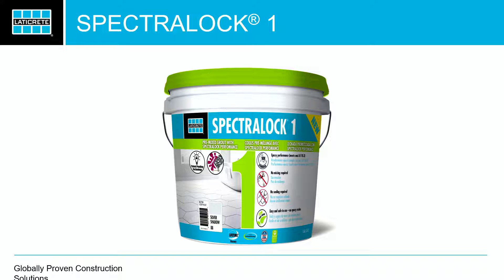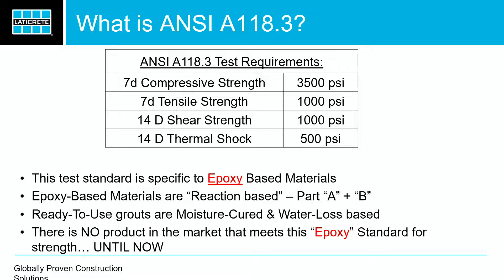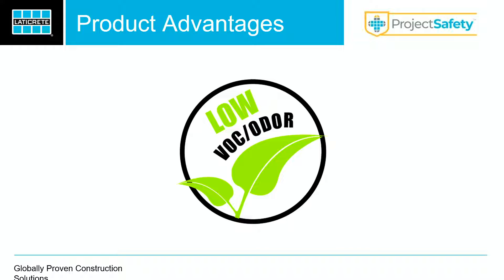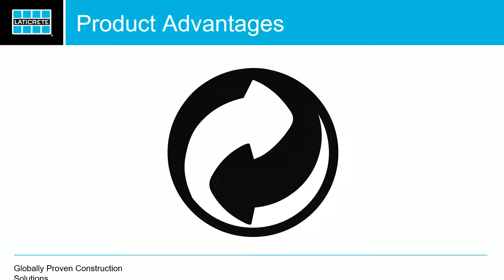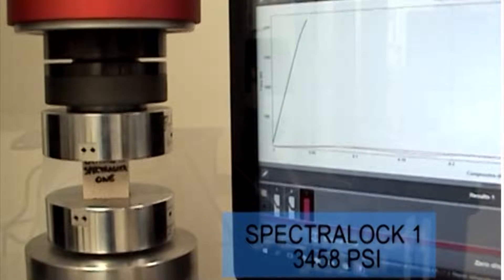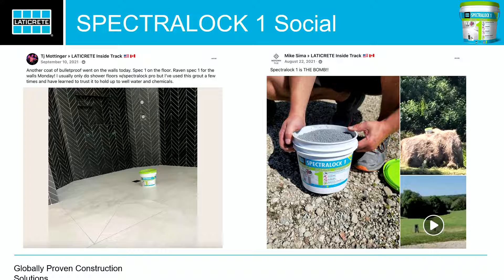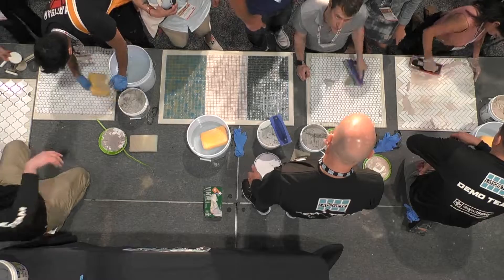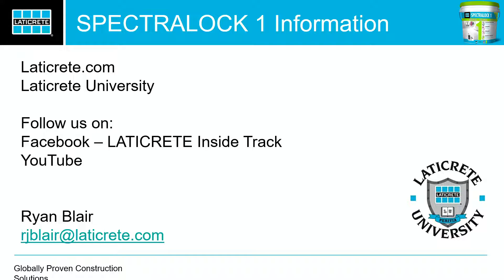LATICRETE SPECTRALOCK 1 Pre-Mixed Grout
Learn about our latest pre-mixed grout with this live demo from Ryan Blair, Sr. Product Manager of LATICRETE at Coverings 2022 in Las Vegas, Nevada.

You'll learn about the journey of SPECTRALOCK® 1 and how it came on the market in 2020 as a pre-mixed grout with epoxy grout performance.

Fun Fact: Did you now we went through over 10,000 formulas with our R&D Department before we found the magic one?

Our goals:
- Design and develop a single component grout that acts like an epoxy grout
- Ready to Use grout that has performance equivalent to SPECTRALOCK Pro Premium which included: spreading and groutability, cleanability, joint appearance and meets ANSI A118.3 testing

You'll also learn what ANSI A118.3 is and how SPECTRALOCK 1 meets this.